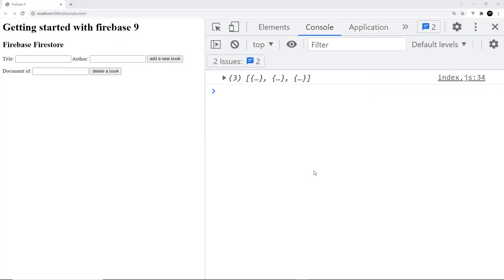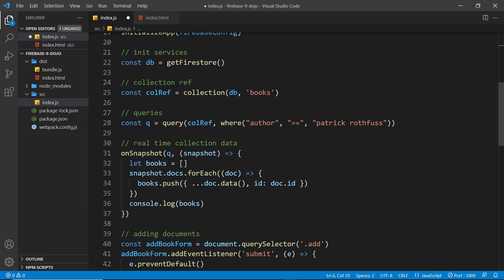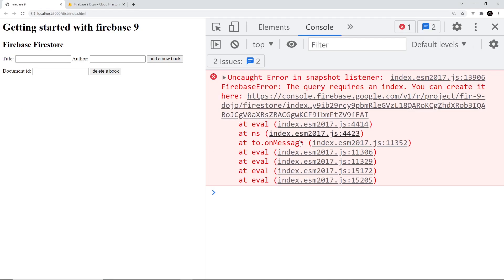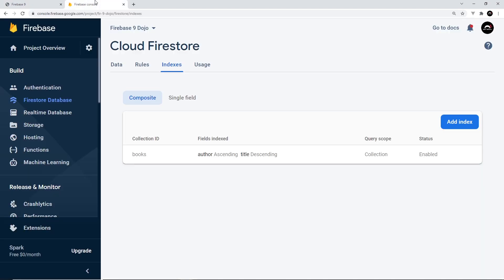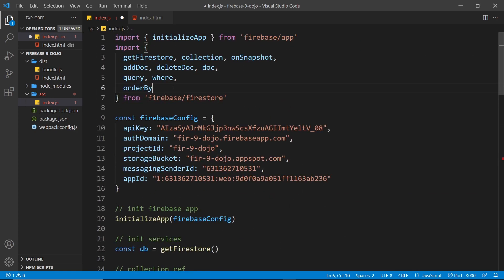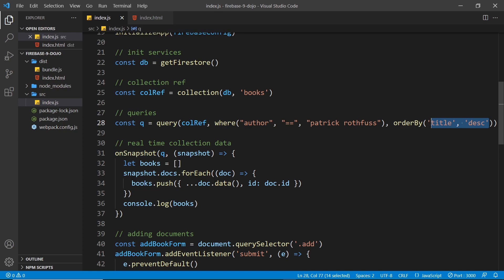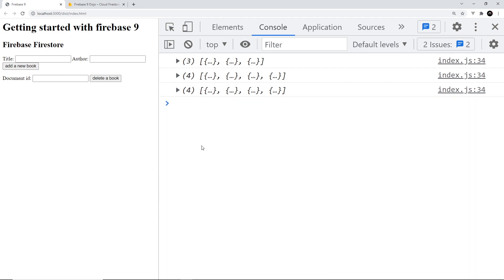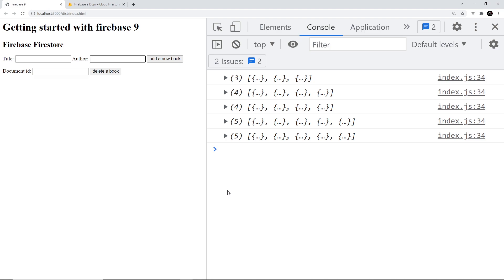Getting Started with Firebase 9 #8 - Ordering Data & Timestamps